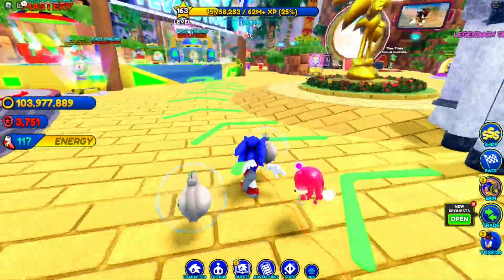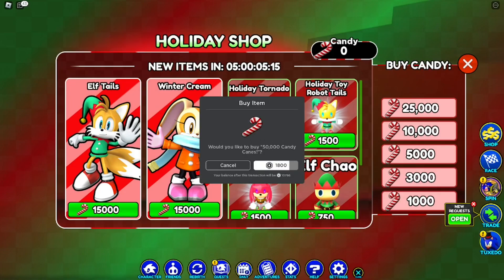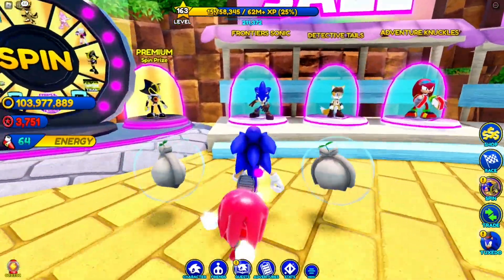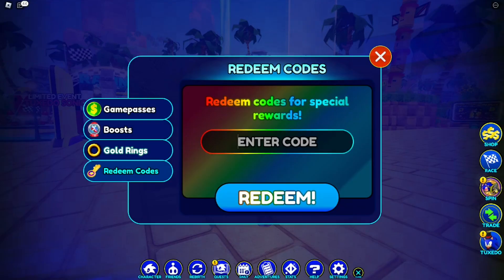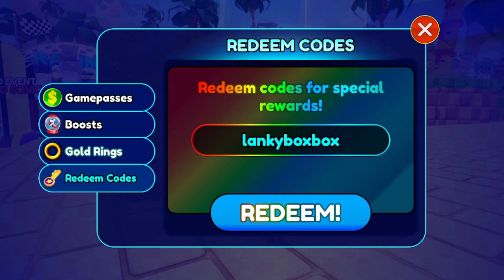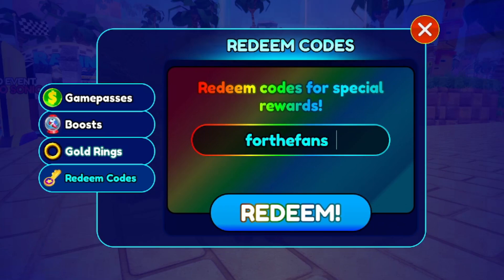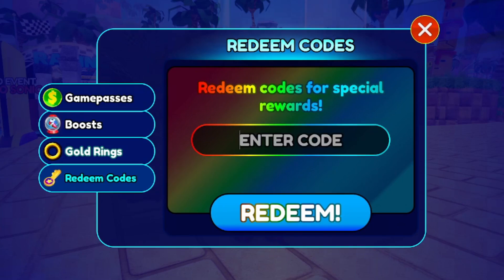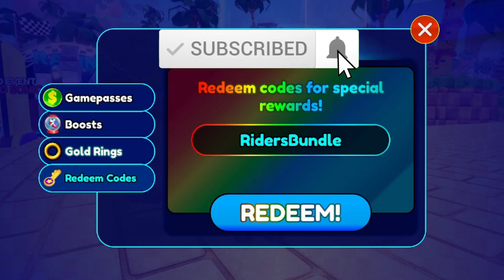ALL NEW WORKING CODES FOR SONIC SPEED SIMULATOR IN 2023! ROBLOX SONIC SPEED SIMULATOR CODES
ALL WORKING CODES FOR SONIC SPEED SIMULATOR IN DECEMBER 2023! ROBLOX SONIC SPEED SIMULATOR CODES
Roblox Sonic Speed Simulator Codes December 2023
All Working Roblox Sonic Speed Simulator Codes